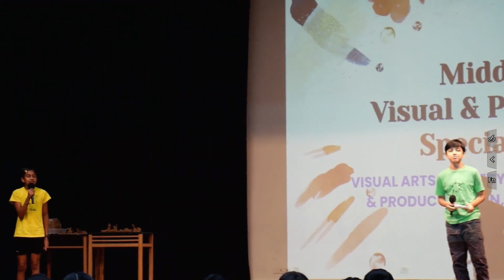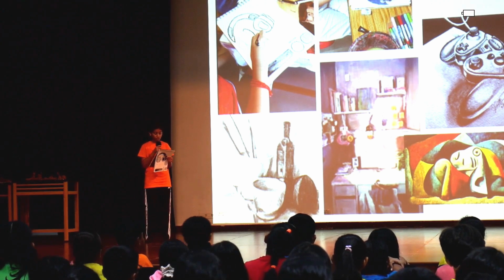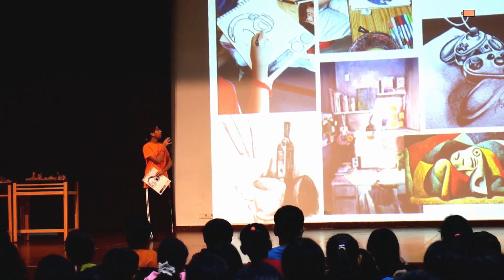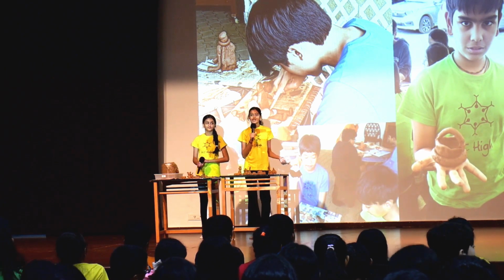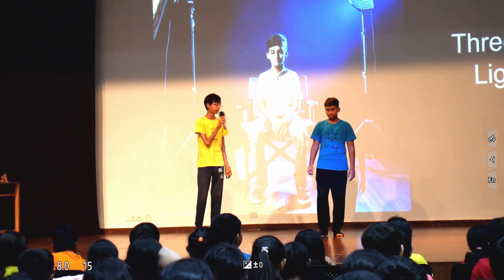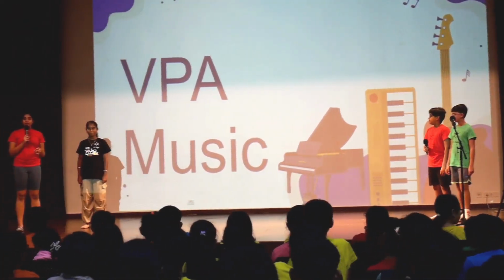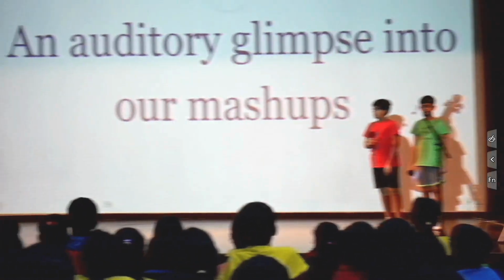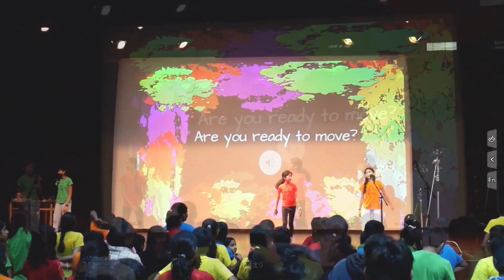Whimsical Wednesday 13-11-2024